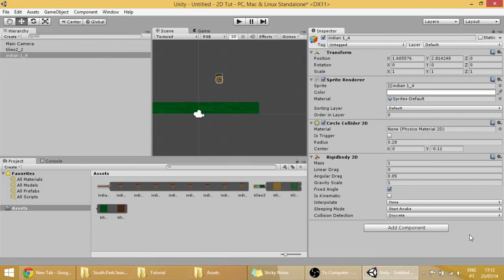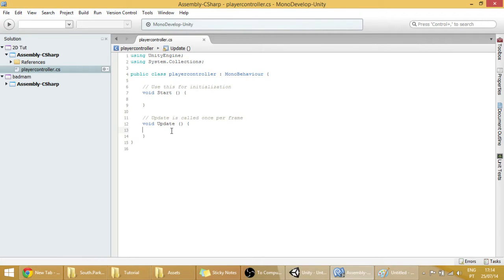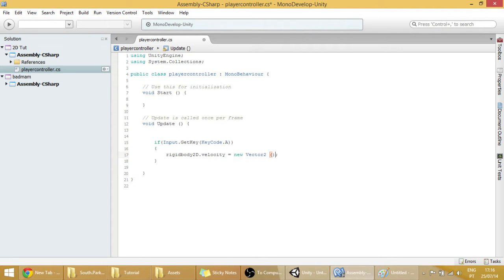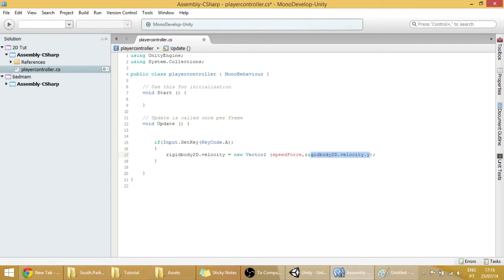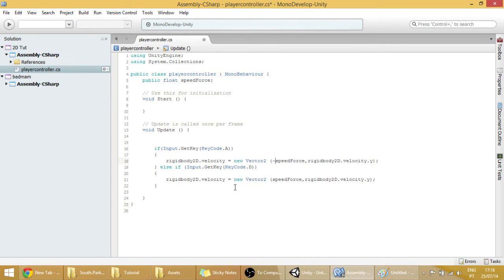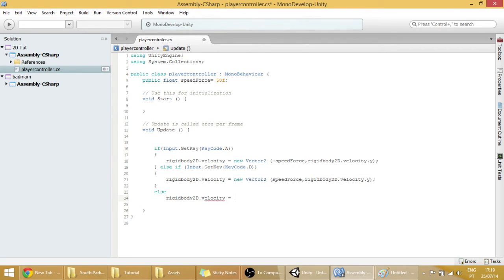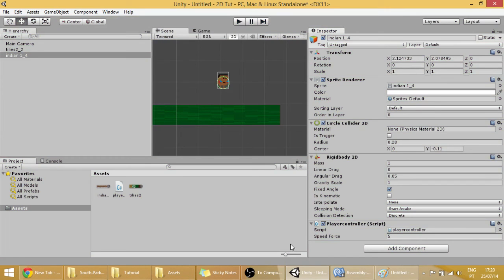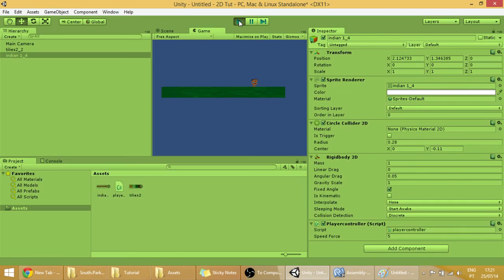2. Making a 2D Platformer in Unity (C#) - Moving Player